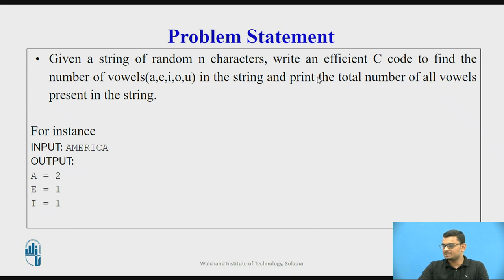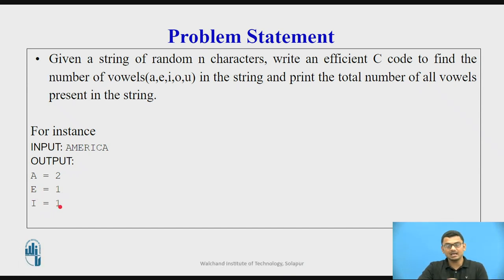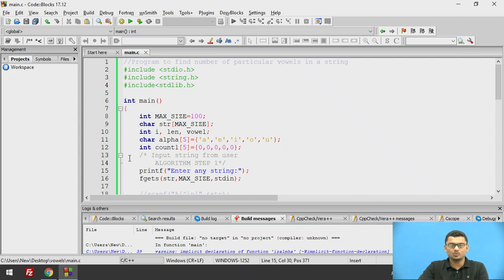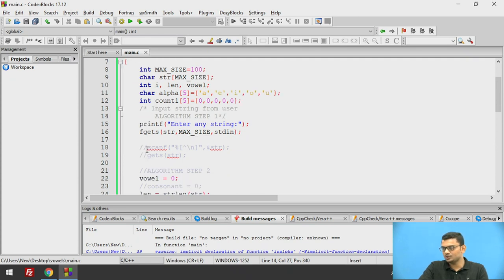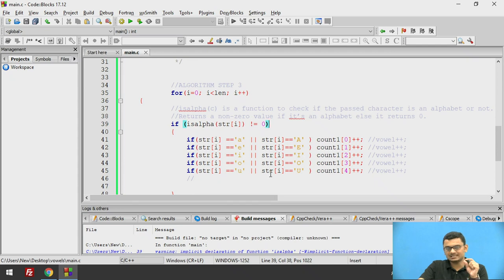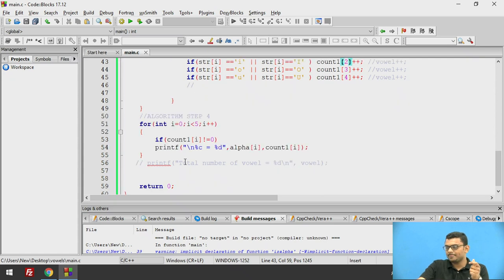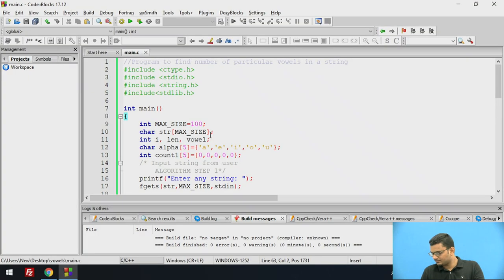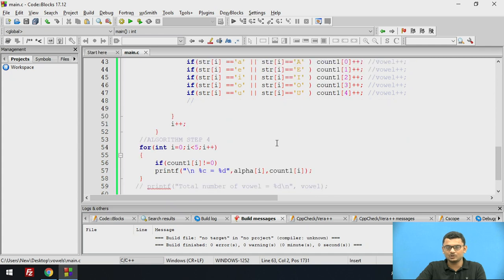Problem solving through C (Problem 2)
Vinit Tribhuvan
Assistant Professor